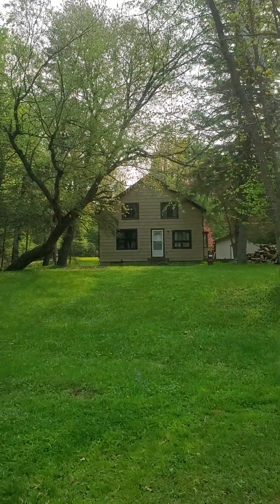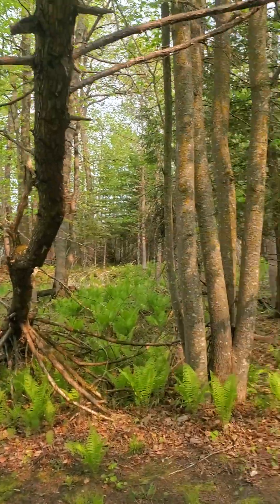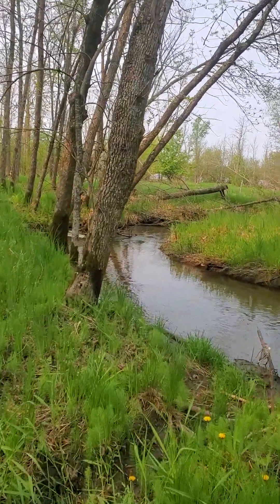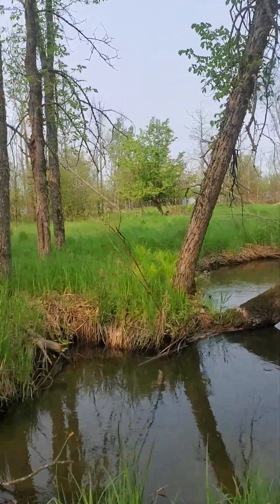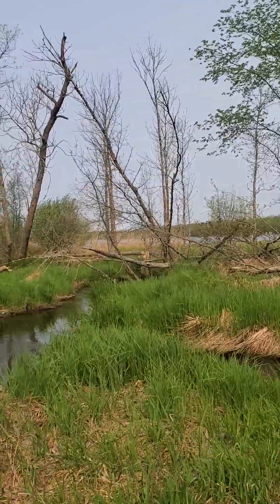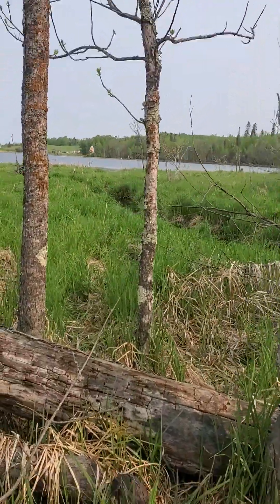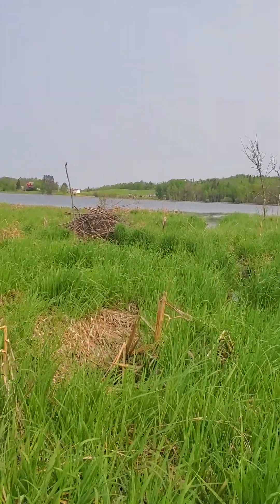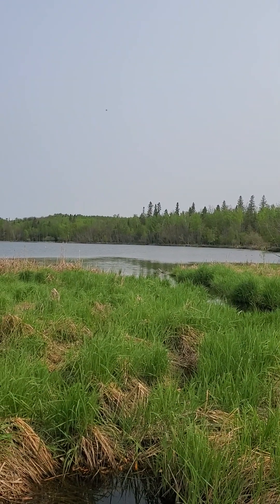Creek Tomfoolery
Describing my time growing up near this creek, and my plans to build a boardwalk along a portion of it now as an adult